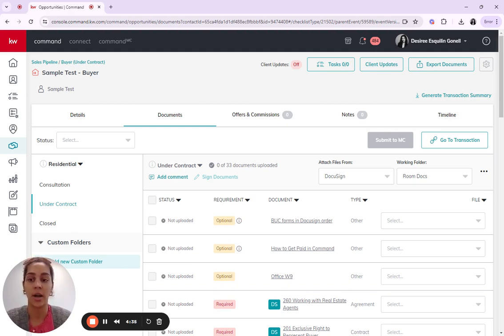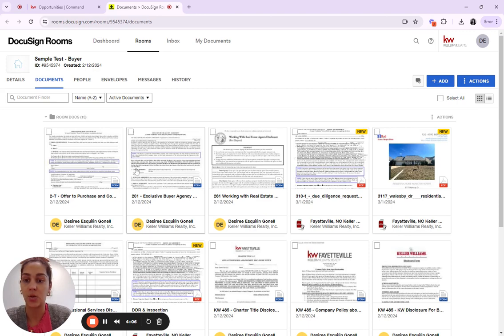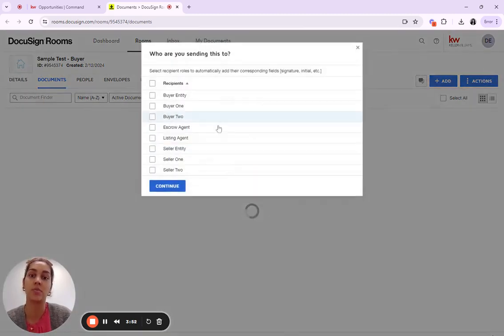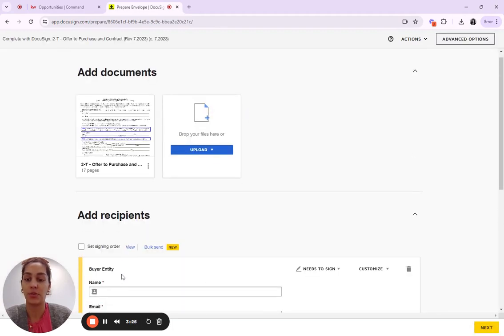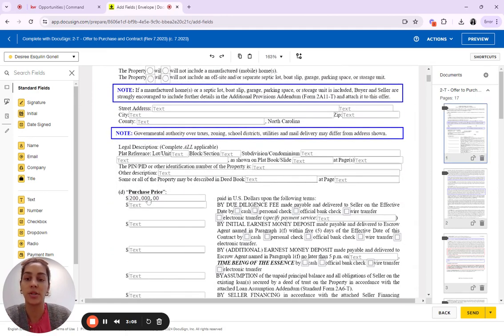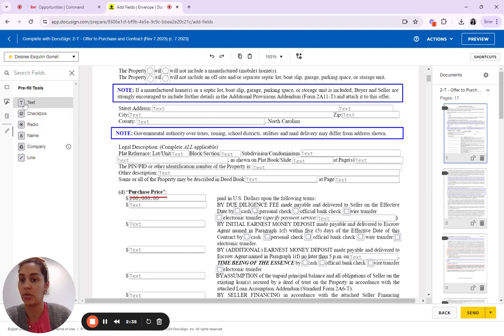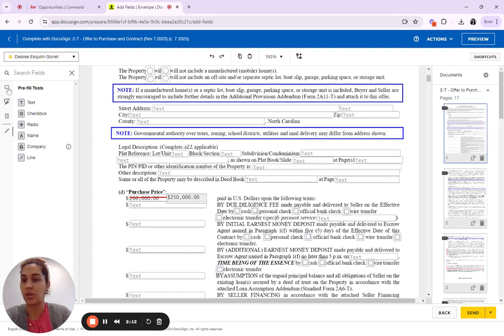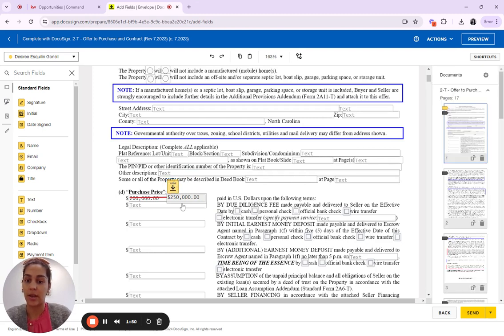Editing Fixing a signed form in Docusign